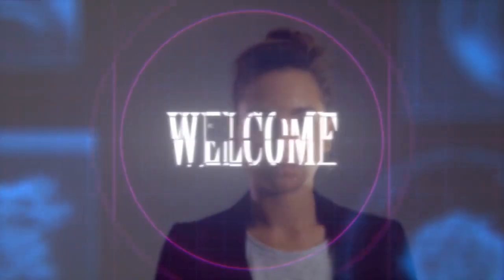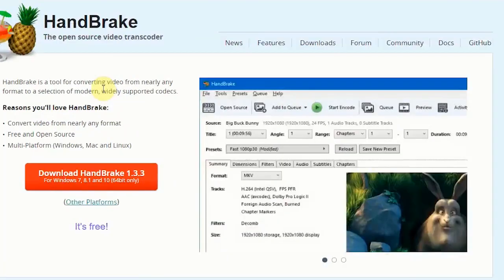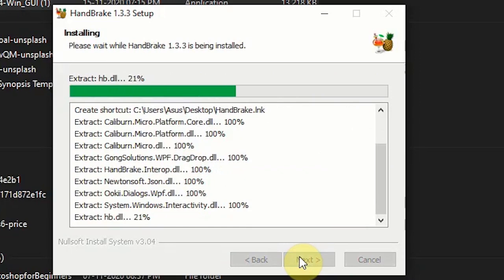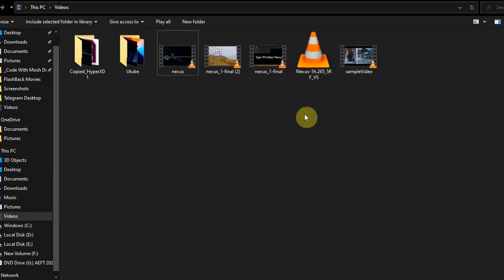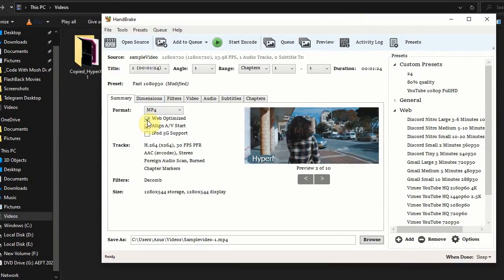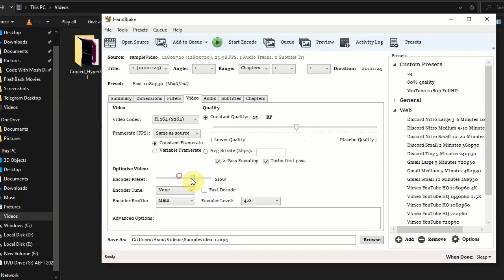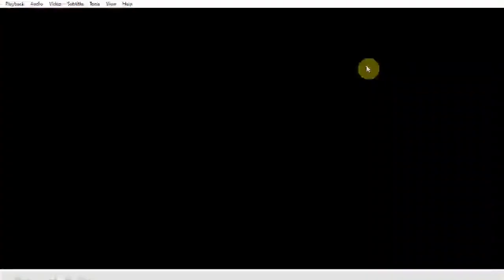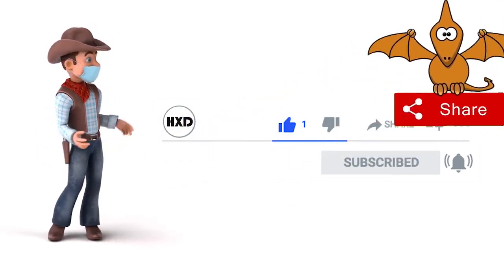How To Compress Large Video File Without Losing Quality | 100% Free | Genuine Software | Handbrake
⭐⭐⭐⭐⭐⭐⭐⭐⭐⭐⭐⭐⭐⭐⭐⭐⭐⭐⭐⭐⭐⭐⭐⭐⭐⭐⭐⭐⭐⭐⭐⭐⭐ HandBrake is a free and open-source transcoder for digital video files, originally developed in 2003 by Eric Petit to make ripping a film from a DVD to a data storage device easier. Since then, it has undergone many changes and revisions. HandBrake is available for Linux, macOS, and Windows. In this video, we are using handbrake software to compress video files.

For developers: Create fast and personalized media experiences with Cloudinary APIs(Store and access IMAGES, VIDEOS, and many more for FREE)

Try mega storage and get 20GB(up to 50GB)Lifetime FREE data

Video contains:
how to compress large video files without losing quality
how to compress video
how to reduce video size
how to compress video without losing quality
how to use handbrake
handbrake best settings
handbrake tutorial
handbrake
handbrake video converter
compress video
how to compress a video
reduce video size
video compression
video compressor for pc